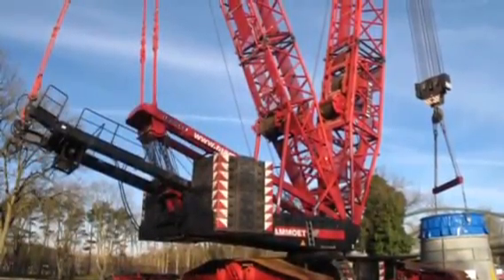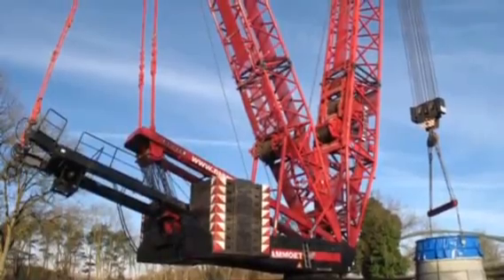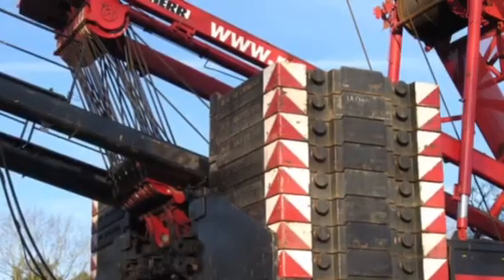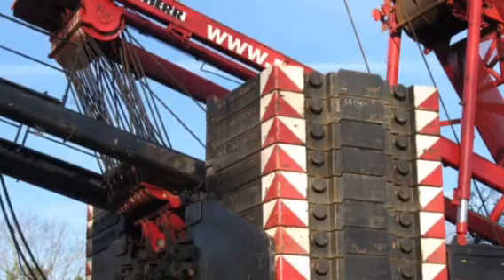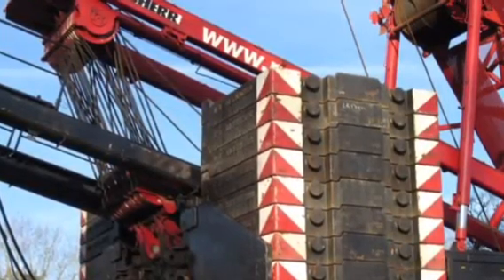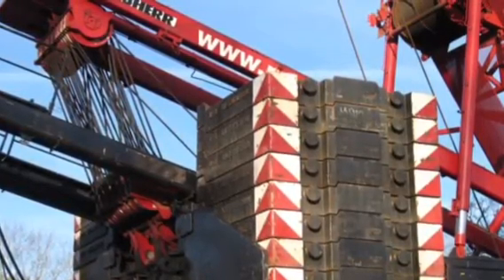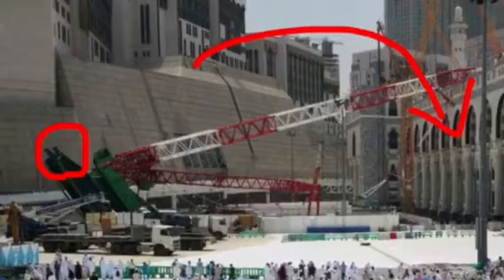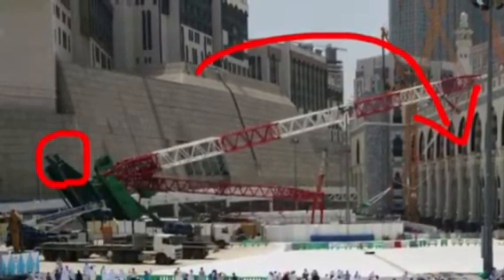The Real Cause of the Mecca Crane Crash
This video provides a scientific explanation as to why the crane collapsed in Mecca on Friday, Sept. 11, 2015.